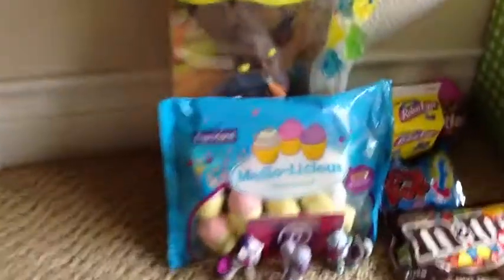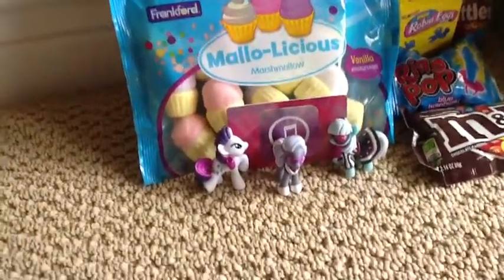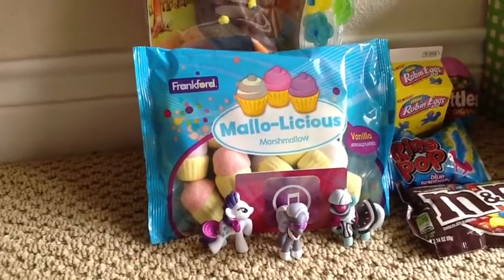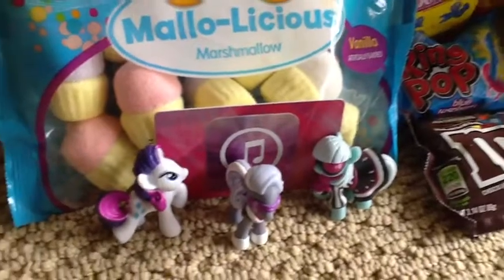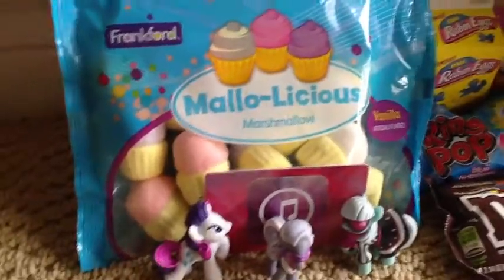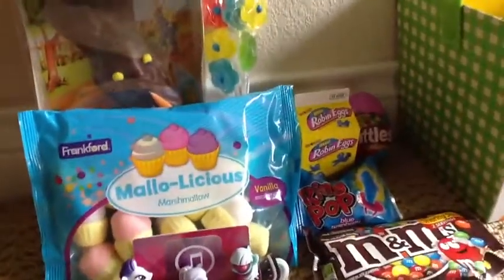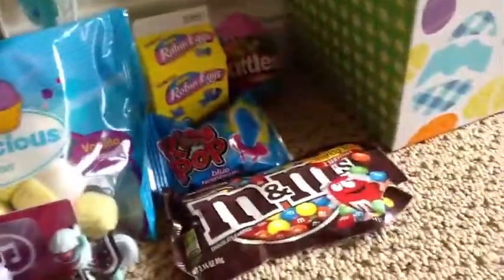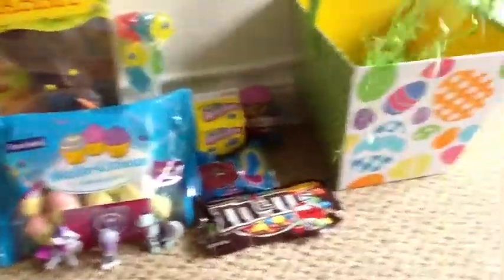Ma Easter Haul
best Easter basket so far! :33